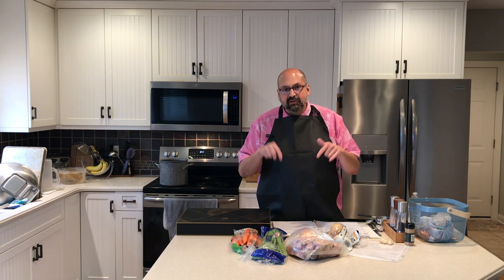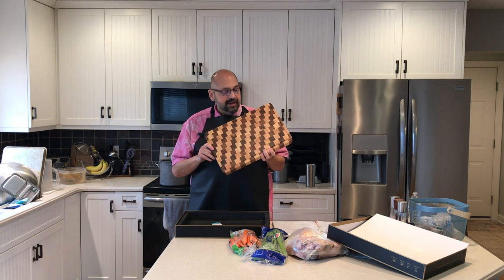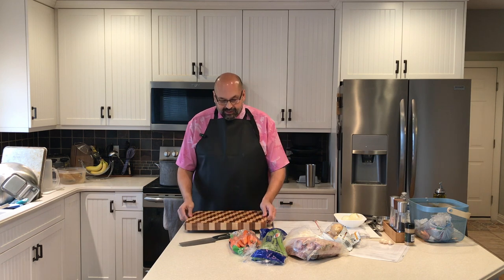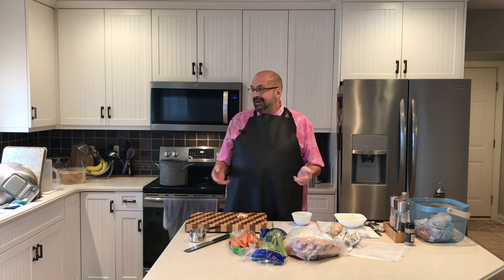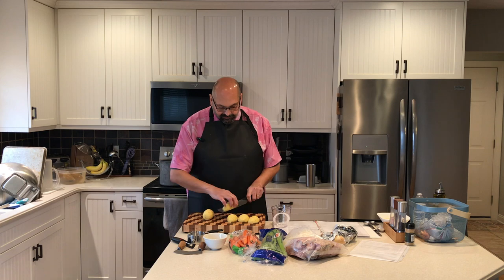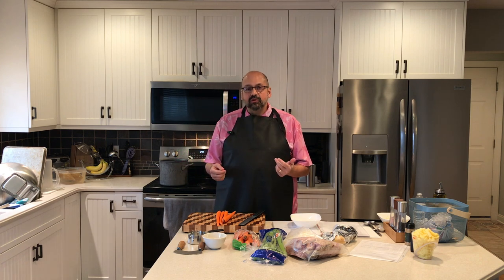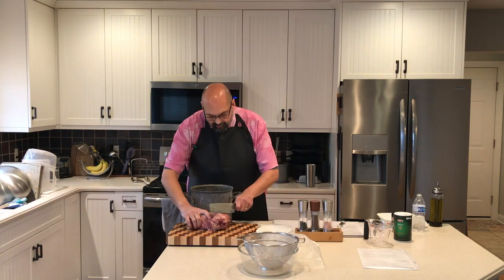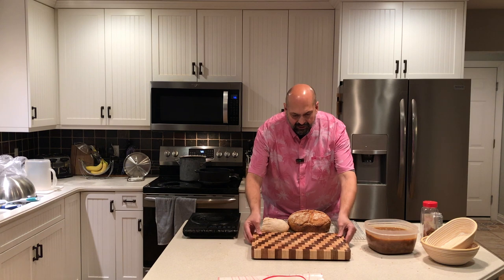Yusotan Acacia End Grain Wood Cutting Board Review. The kitchen upgrade you need!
Episode 101:
Join me as I use this gorgeous cutting board while prepping ingredients for soup.